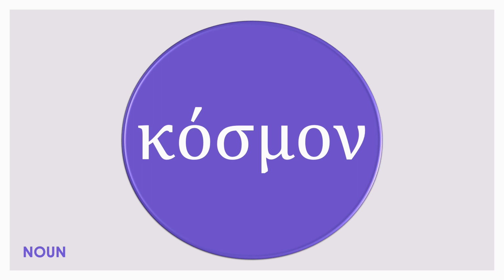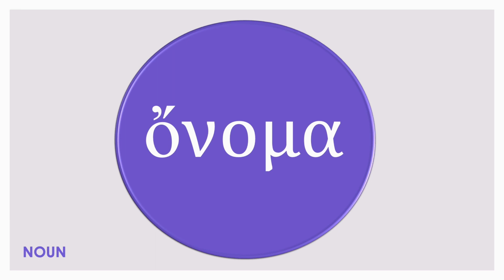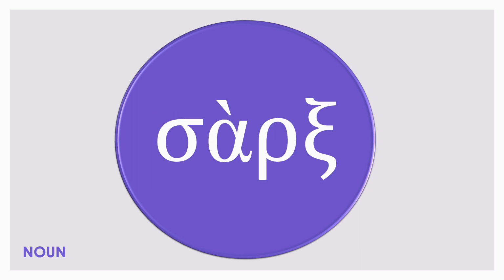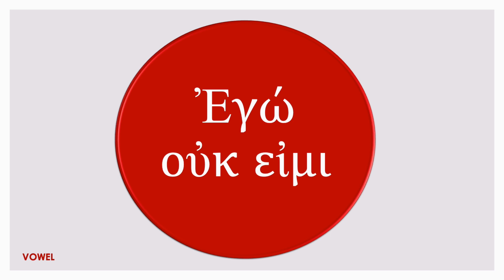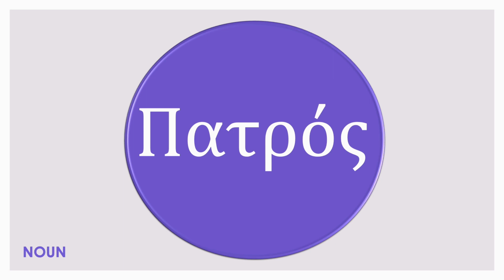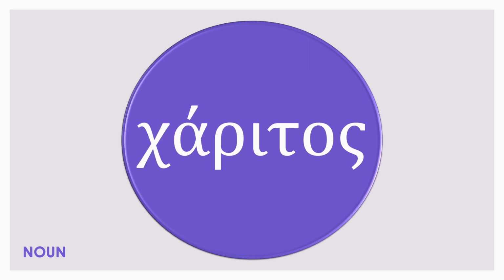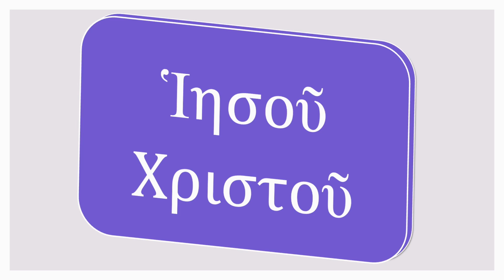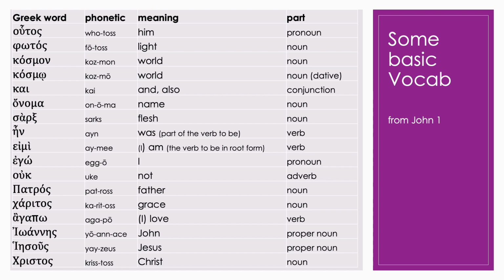Vocab level 1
Some basic, level 1 starter vocab from the first chapter of John's gospel.  Some of the most commonly used words in Koine Greek set out like flash cards so you can go over them at your leisure to learn them.  These vocab videos will be set out with the usual background design but with a purple colour scheme.  Blue for explainer videos and Green for practice videos and exercises

These basic words will be part of our exercises in level 1 as we start looking at how letters come together to form words and how words form sentences in basic form.

John's gospel and his letters are often the 'go-to' place for bible scholars to start teaching biblical languages from.  This is because he was very precise, technical and readable.  He wrote his gospels in a way that probably would have been basically a 1st century version of what we might call 'easy reading'.  Whilst the concepts he unpacks and the events he speaks of are the most important in human history and his words are some of the most translated and repeated and studied in the entirety of human history, its readability makes the best place to start learning Koine Greek.

If you would like to receive the chart (penultimate slide in the video), with all the words on it and with their phonetic pronunciation and translation, I can send that as an excel spread sheet, email me at let me know which work sheet you want and I can send it.